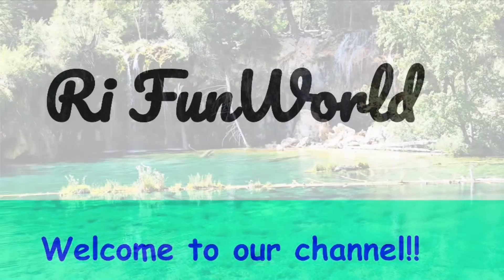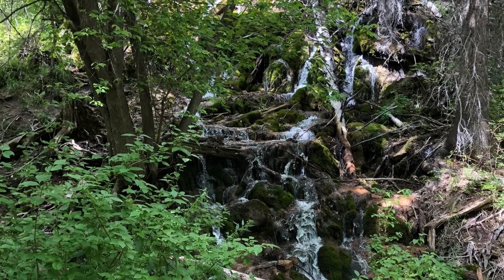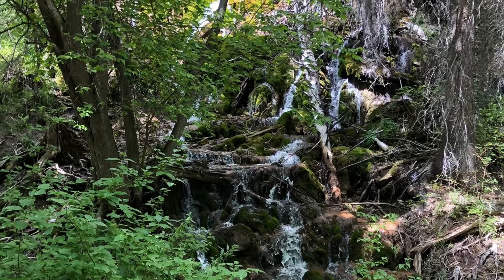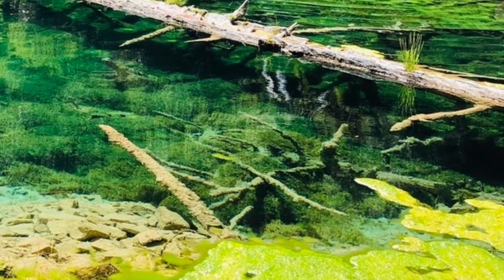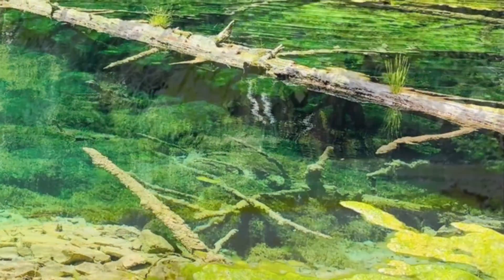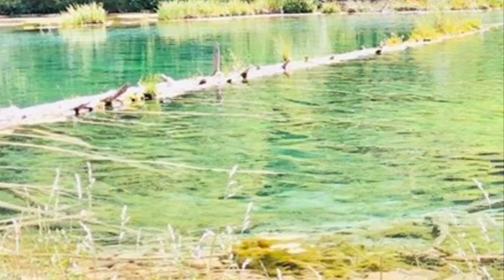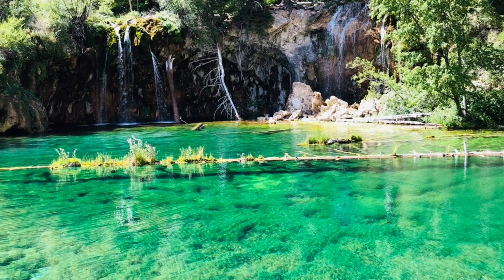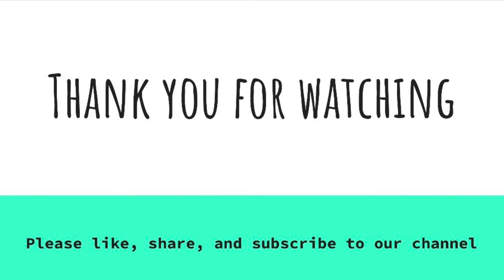Hanging Lake, Colorado